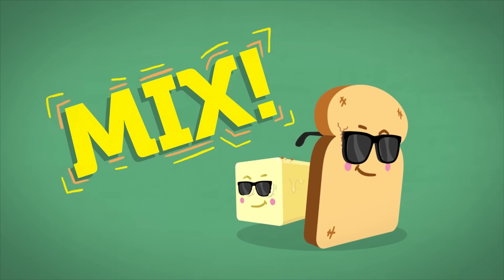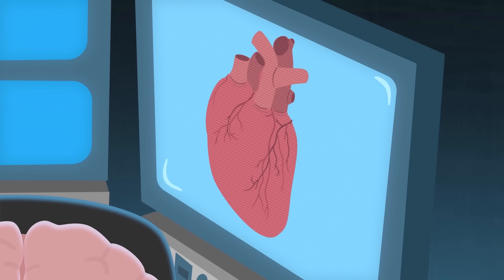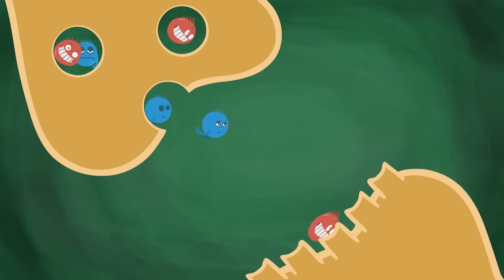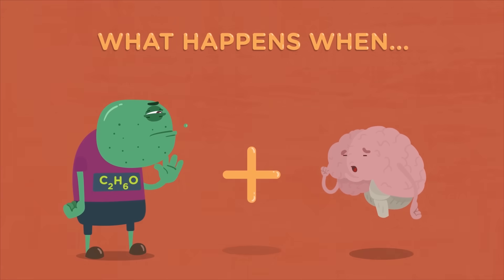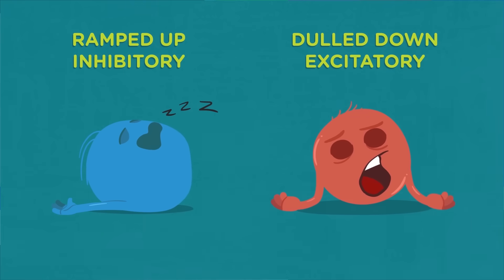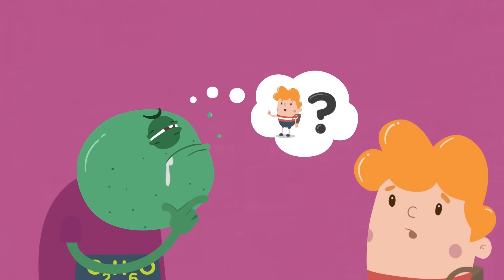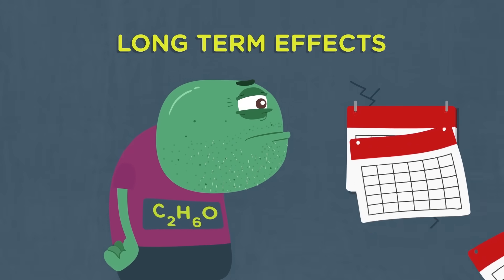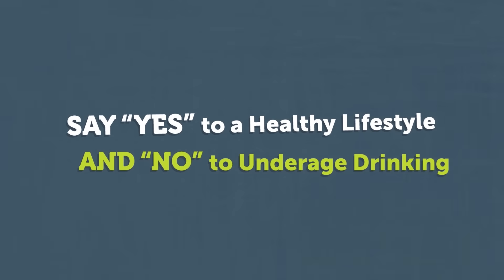How Alcohol Affects Your Developing Brain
This is the first in an educational series of seven videos detailing alcohol’s effects on the developing brain. This video serves as an overview to introduce how the brain works, what neurotransmission is, and how alcohol negatively impairs regular function and development.

The brain is your body's control center. It processes information to and from your senses and manages vital involuntary actions like breathing and keeping a regular heart rate. Your brain allows you to run and play, speak clearly, and feel a wide range of emotions. When the brain becomes impaired by alcohol, its functions slow down, making it difficult for you to perform everyday tasks. This can make it hard to walk, talk, think clearly, make decisions, and more.